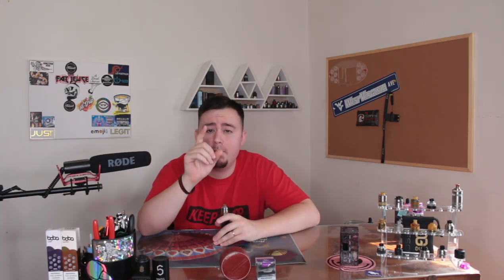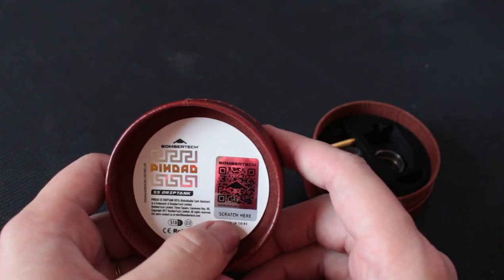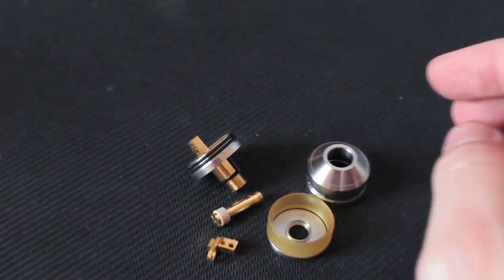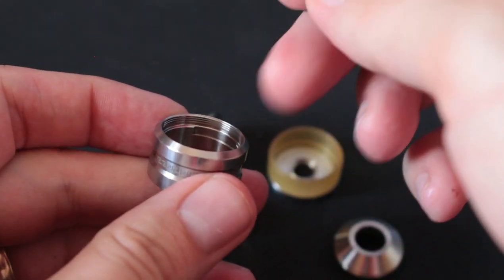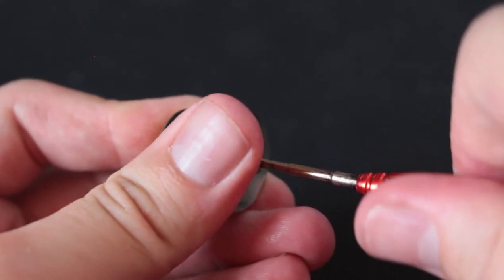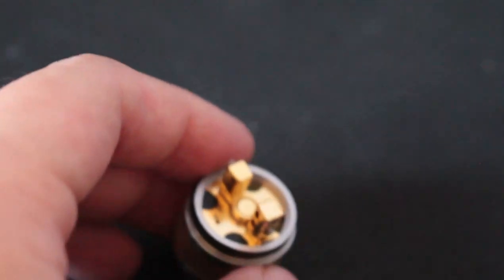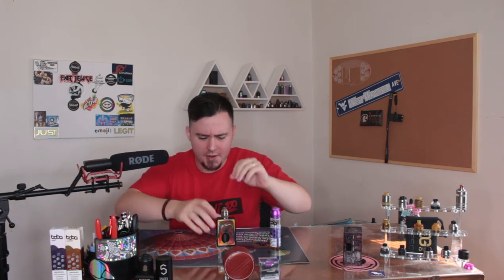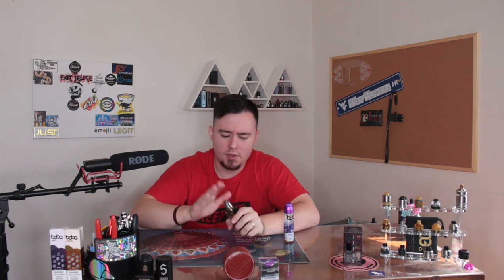Bombertech Pindad Ultemate V2 RDTA. Squonkable 22mm rdta. Small chamber.. big flavor bruh.